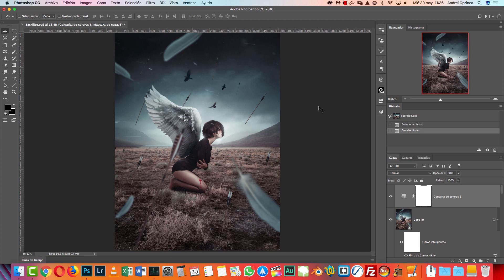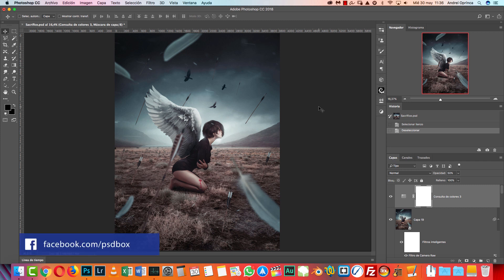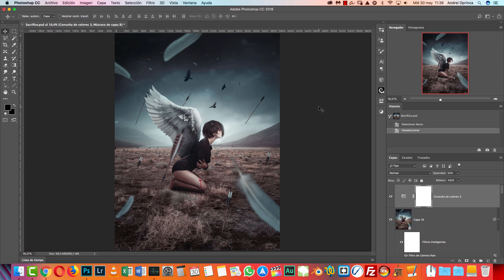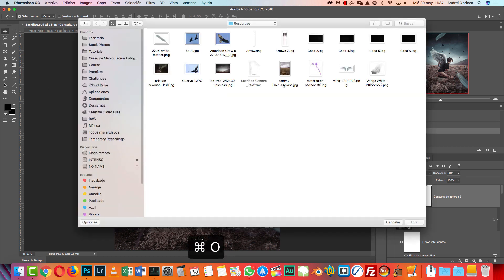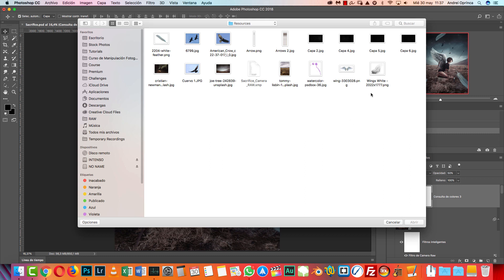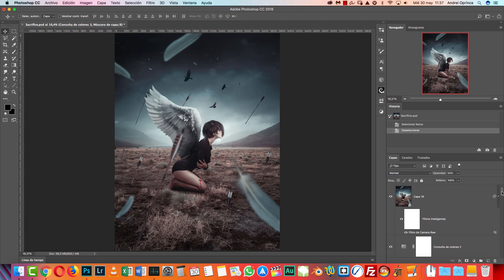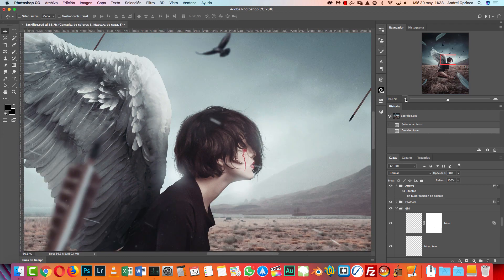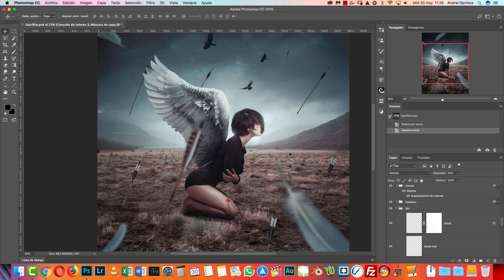Sacrifice - Premium Manipulation Tutorial DEMO (PSD Box)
and dozens of premium tutorials
In this intermediate/advanced Photoshop manipulation I’ll use the same workflow as on my other tutorials to show you how to create this emotive artwork. I used Photoshop CC to make it but you can use CS6, CS5 or CS4 but I recommend at least CS6.

In this tutorial I will show you:

How to easily blend images to create a new background
How to create hair
How to create a cinematic atmosphere using textures and depth of field
Requirements?

You will need a computer with Windows or Mac OS
Minimum RAM memory for smooth running: 8GB
Photoshop CS6 or CC (previous versions work as well with minor changes)